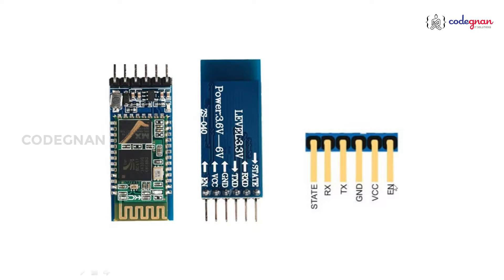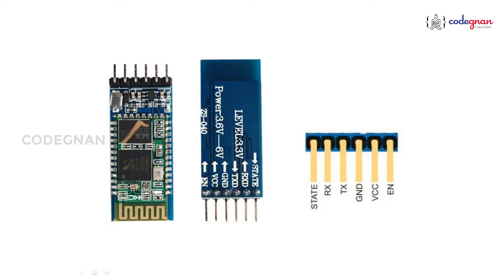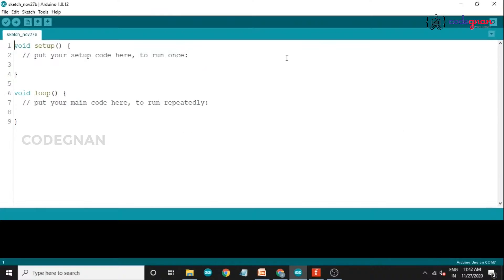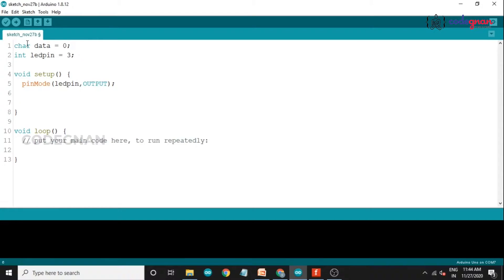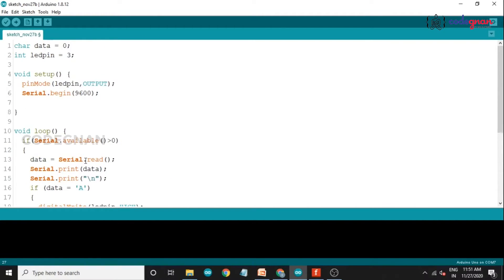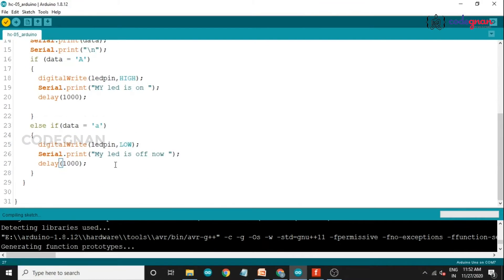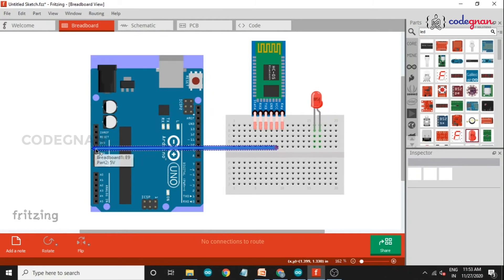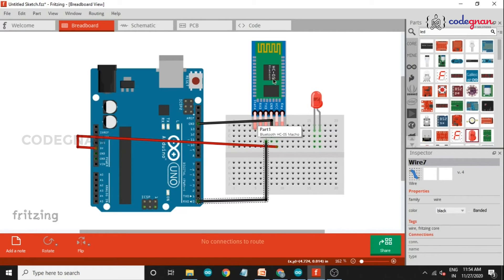Arduino bluetooth module | Interfacing Bluetooth with Arduino Uno | Codegnan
Working on Arduino with Bluetooth module(HC-05)

In a world dominated by digital technology, the IoT plays a prominent role in our lives. It has created an ecosystem that links many systems to give smart performances in every task. The internet of things refers to a network of physical devices, automobiles, home appliances, and all those used in conjunction with actuators, electronics, sensors, software, and connectivity to enhance connection, collection, and data exchange.

There are three main parts to this project. An Android smartphone, a Bluetooth transceiver, and an Arduino.HC 05/06 works on serial communication. The Android app is designed to send serial data to the Arduino Bluetooth module when a button is pressed on the app. The Arduino Bluetooth module at the other end receives the data and sends it to the Arduino through the TX pin of the Bluetooth module (connected to the RX pin of Arduino). The code uploaded to the Arduino checks the received data and compares it. If the received data is 1, the LED turns ON. The LED turns OFF when the received data is 0. You can open the serial monitor and watch the received data while connecting.